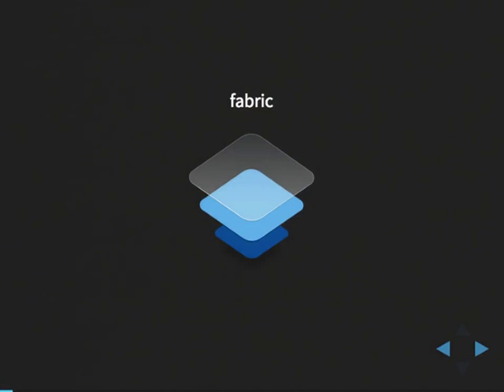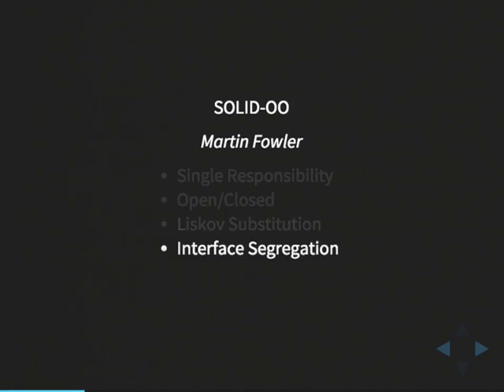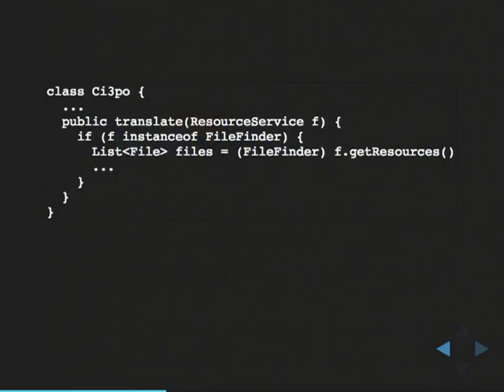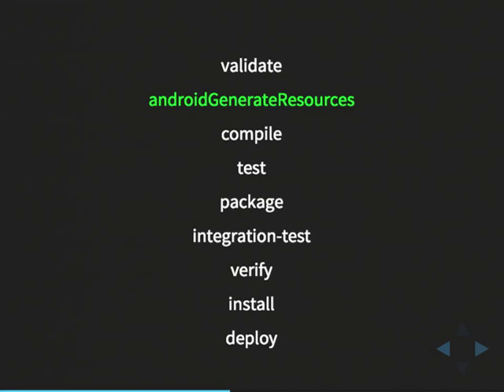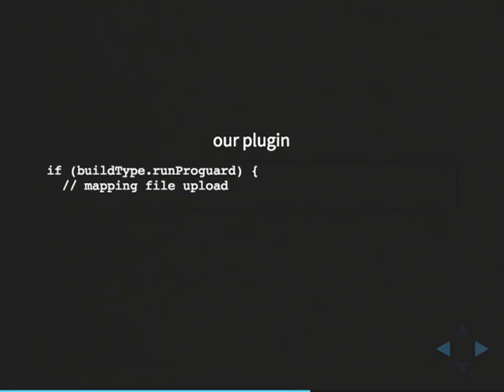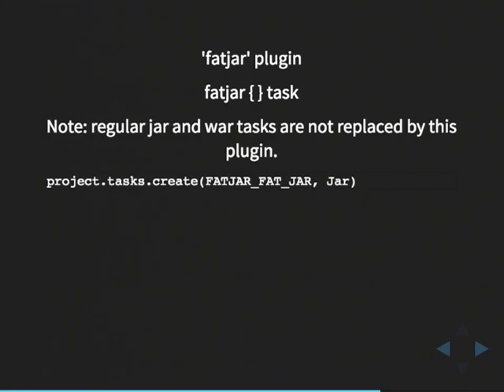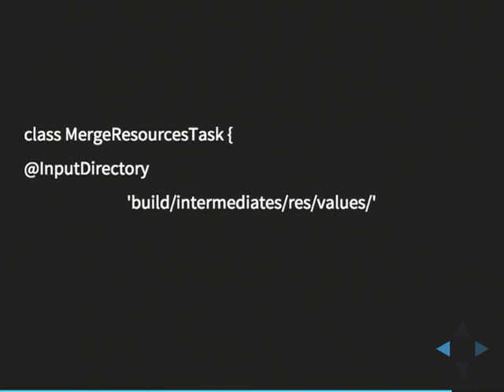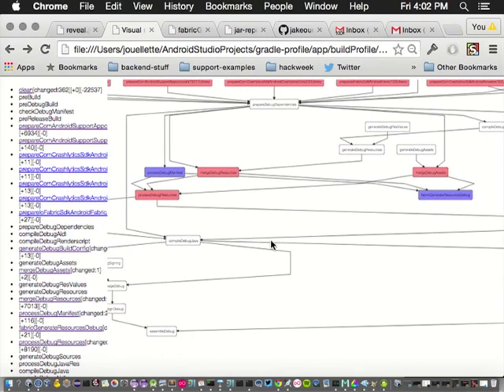Twitter | Architecting plugins for Extensibility - Jacob Ouellette | 2015